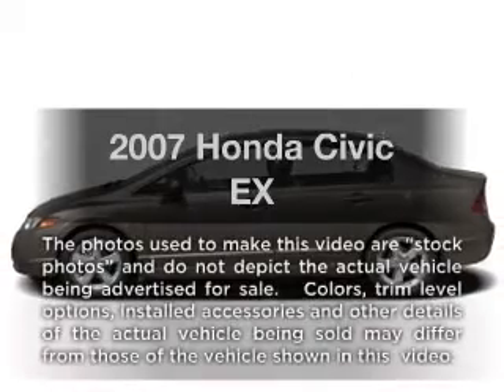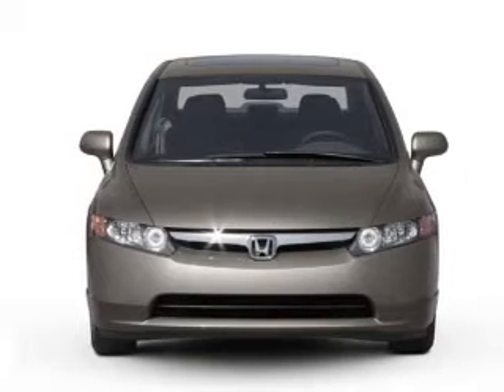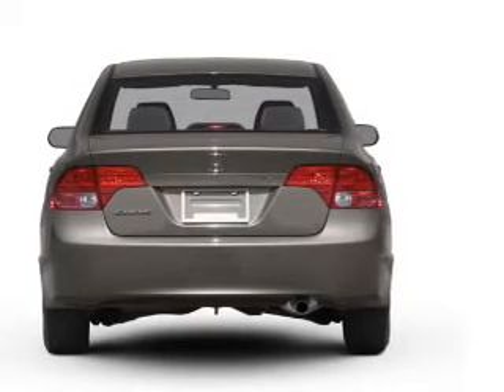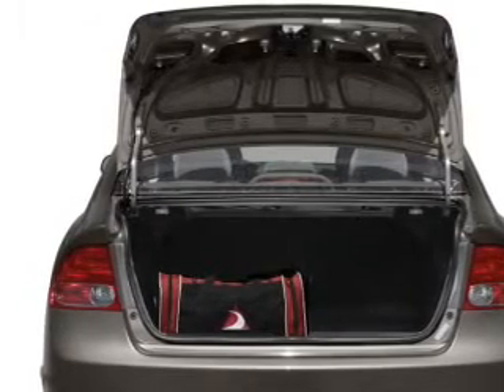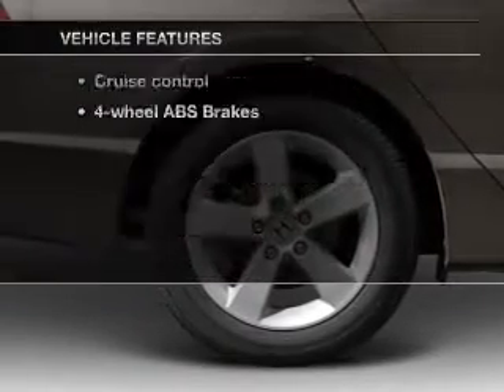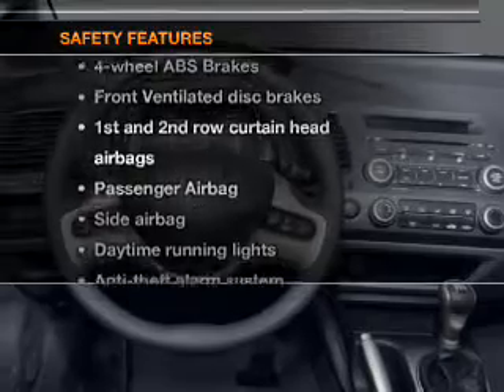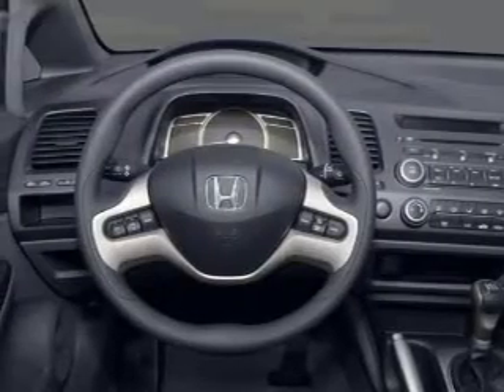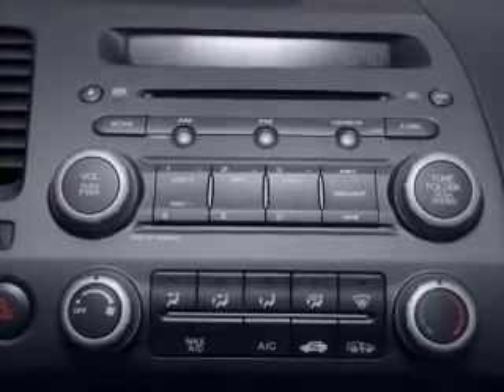2007 Honda Civic - Beaverton OR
Year: 2007
Make: Honda
Model: Civic
Trim: EX
Engine: 1.8 liter inline 4 cylinder 16 valve
Transmission: 5-Speed Automatic
Color: Blue
Mileage: 62811
Address:
13255 SW Farmington RD